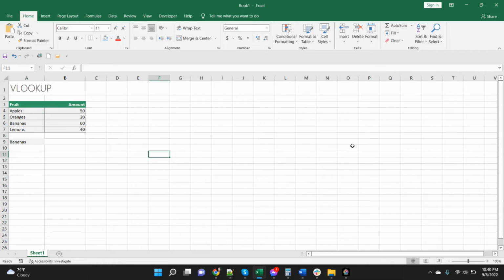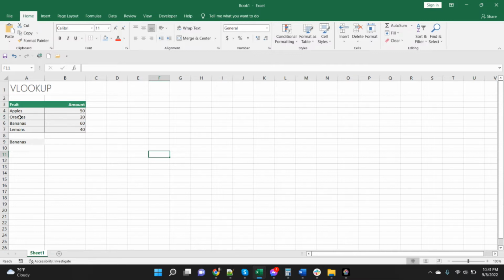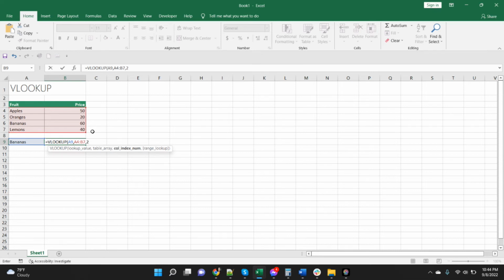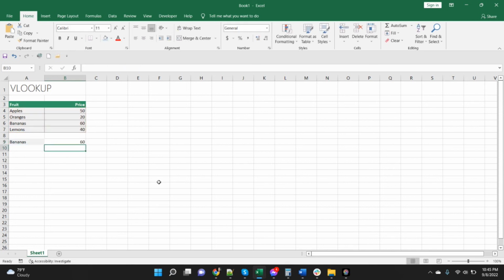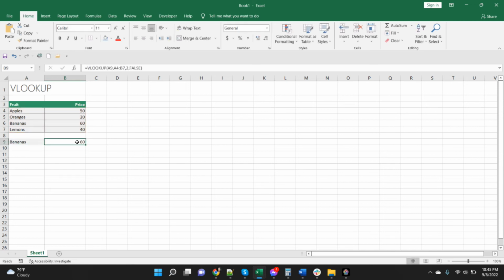How to Use VLOOKUP in Excel | Most Easy to Understand Explanation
Vlog title: How to Use VLOOKUP in Excel | Most Easy to Understand Explanation